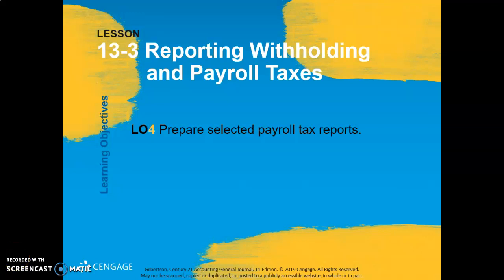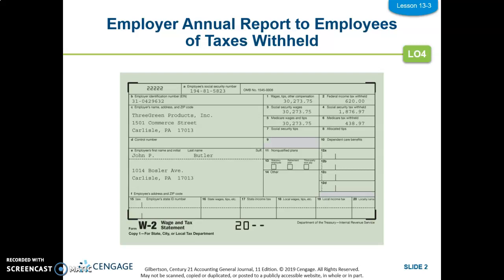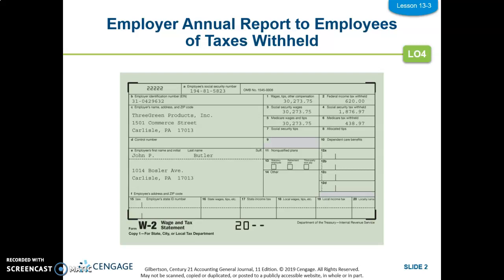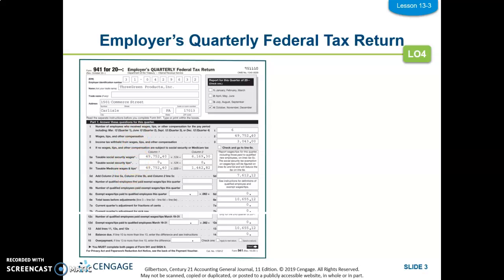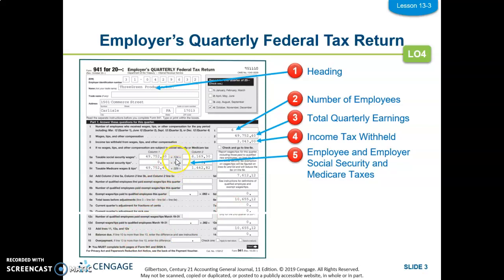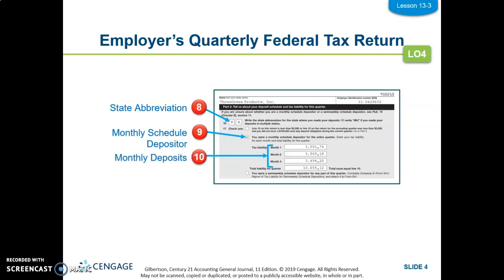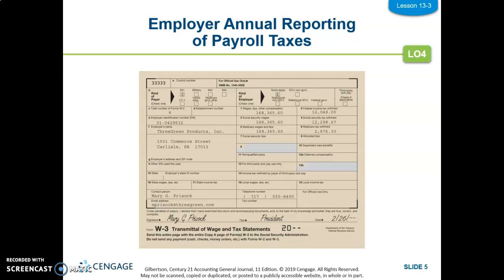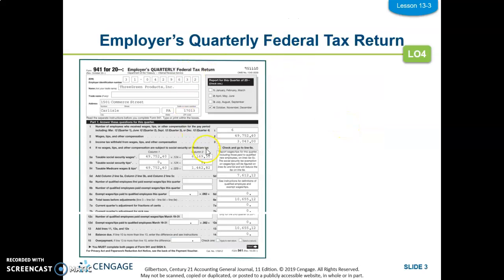13-3 Reporting Withholding and Payroll Taxes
W-2, W-3, Form 941 explained.